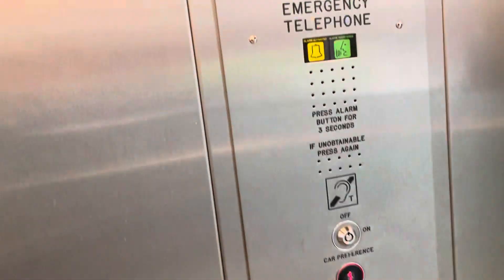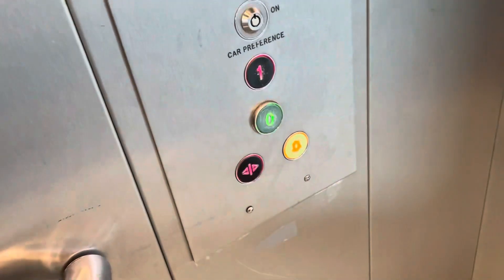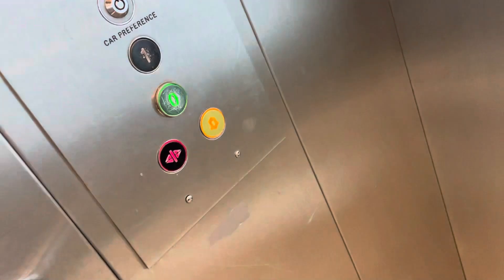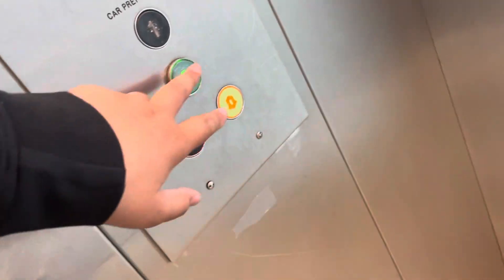lifts at coventry library